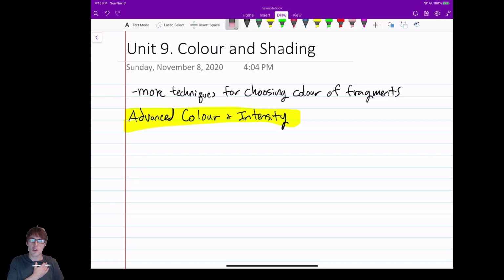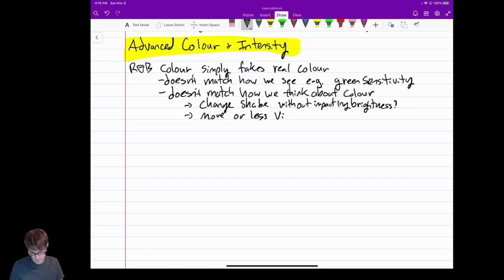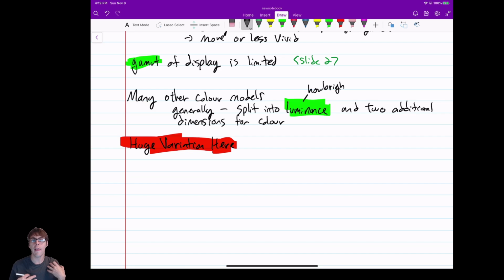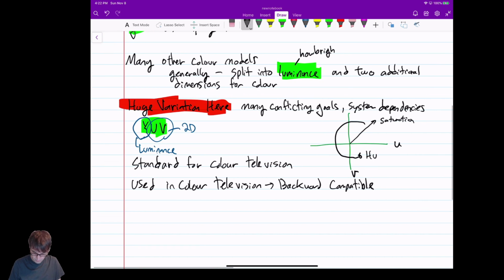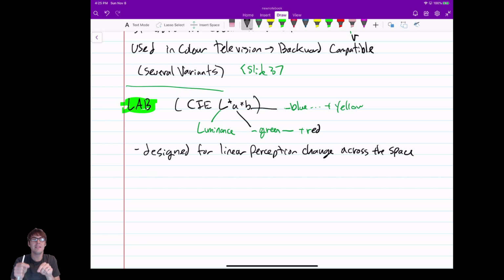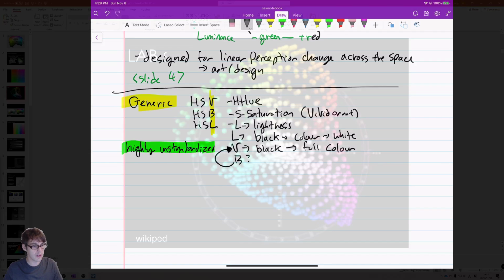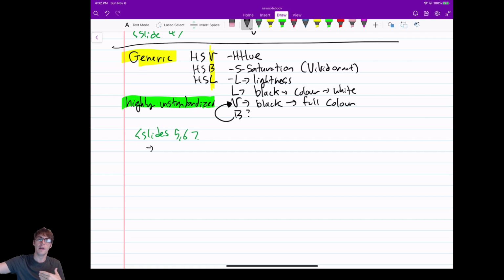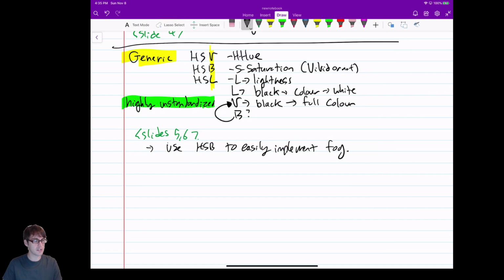(Unit 9) Colour and Shading 1: Advanced Color and Intensity